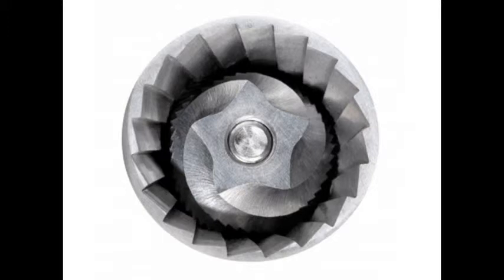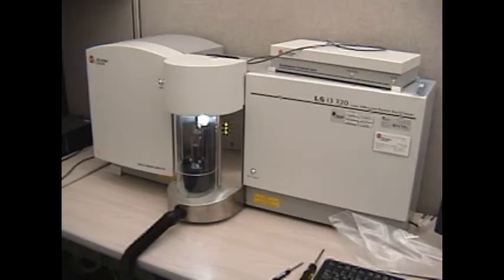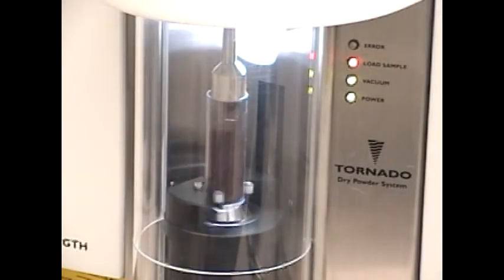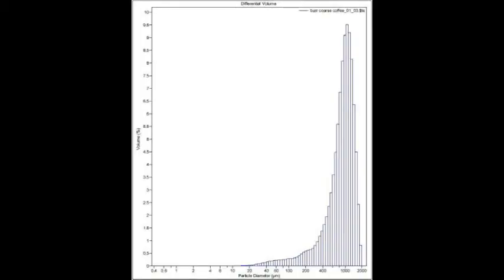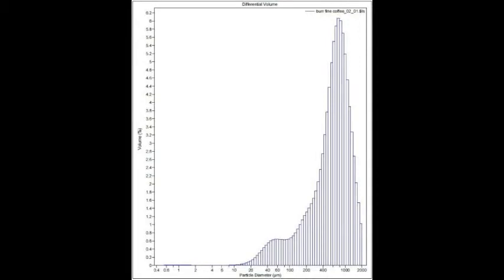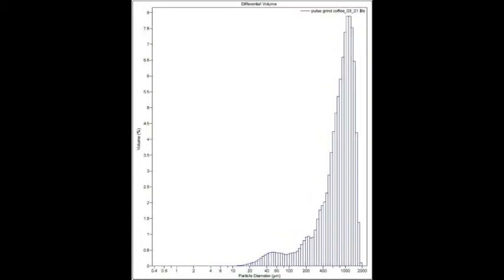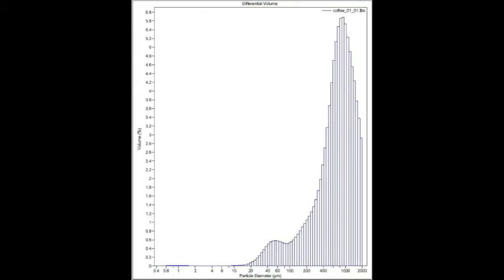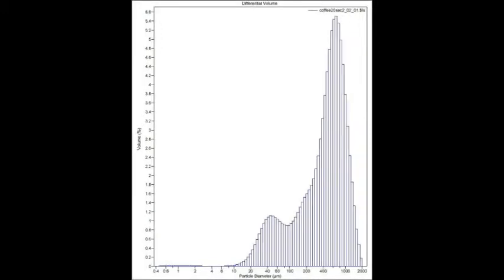Laser Diffraction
A video demo of Ebatco determining particle size using the Laser Diffraction technique! Please visit us at ebatco.com for more information!